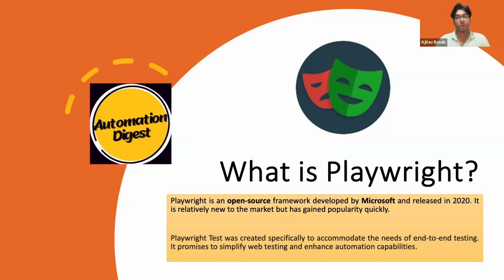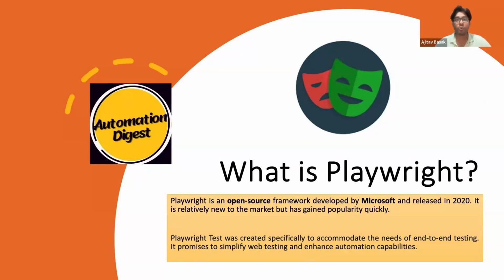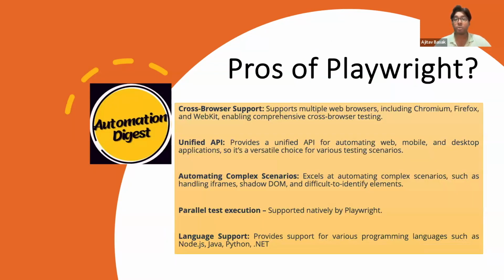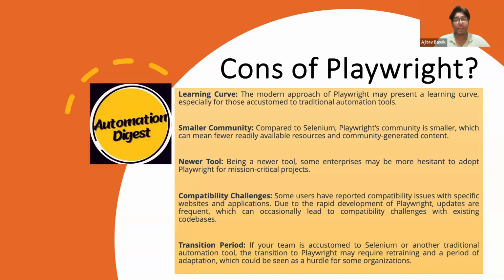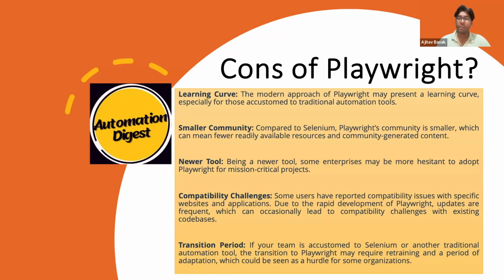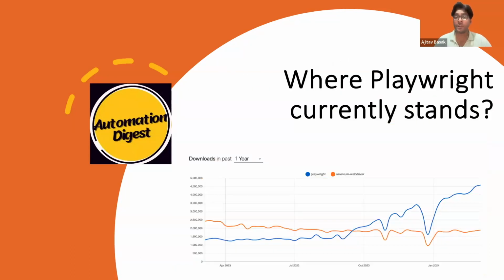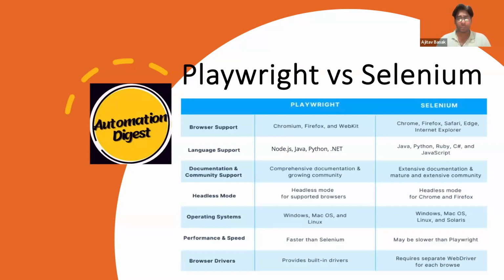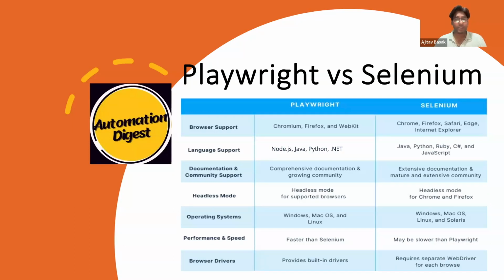Introduction playwright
We are starting a series on playwright from scratch.